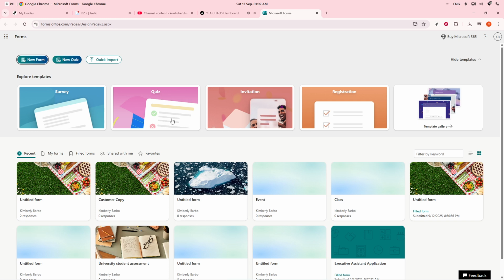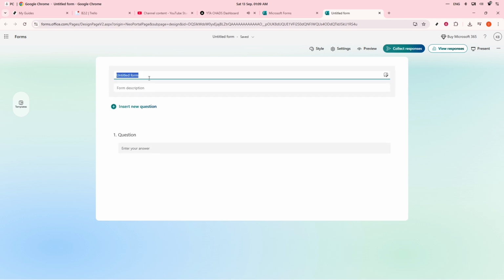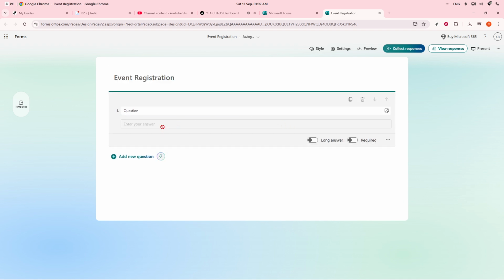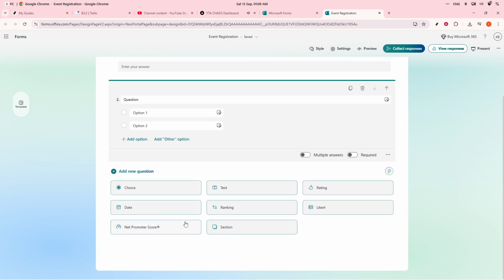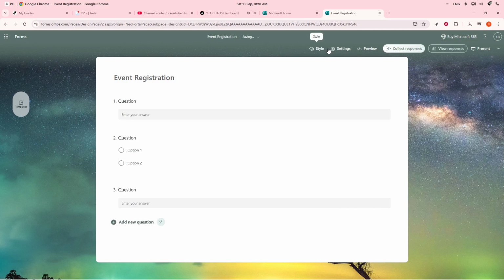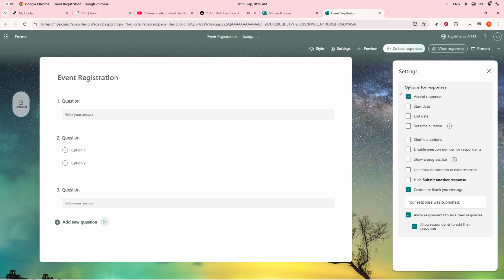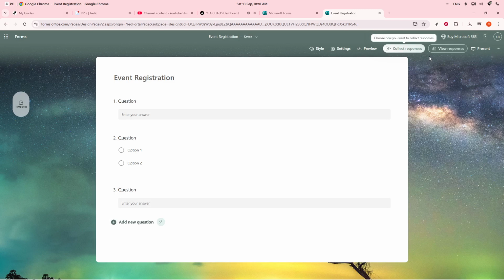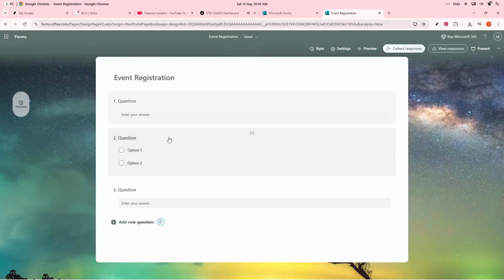How to Use Microsoft Forms for Event Registration Full 2025 Guide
Want to streamline event registration with Microsoft Forms? This complete 2025 guide shows you how to use Microsoft Forms to create efficient and professional event registration forms. Learn step-by-step how to set up registration fields, collect attendee information, manage responses, and share your forms with participants. Perfect for event organizers, educators, business professionals, and team leaders, this guide helps you simplify the registration process, track attendees accurately, and ensure a smooth event experience. Stay up-to-date with the latest 2025 tips and best practices to make Microsoft Forms your go-to tool for seamless event registration.